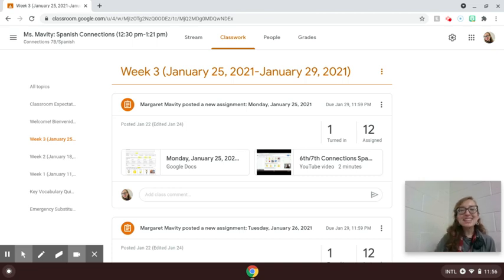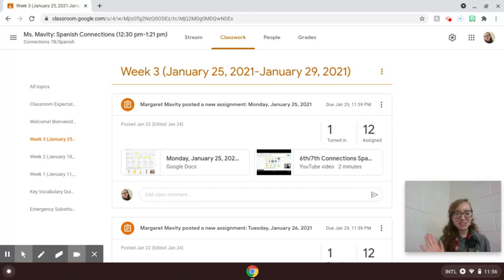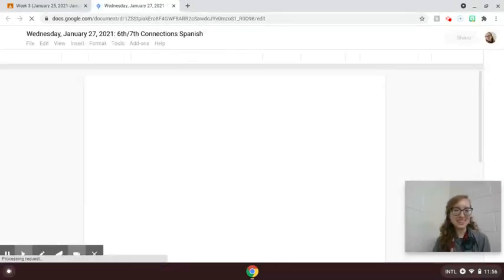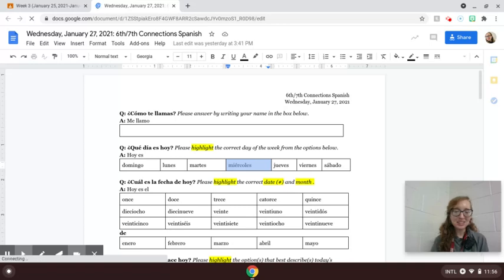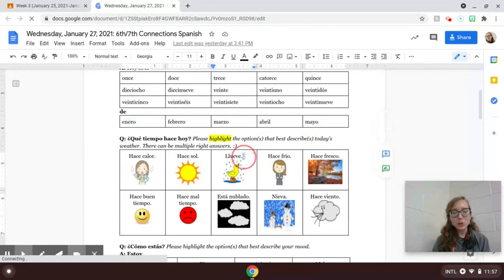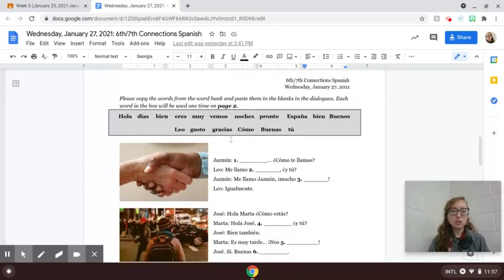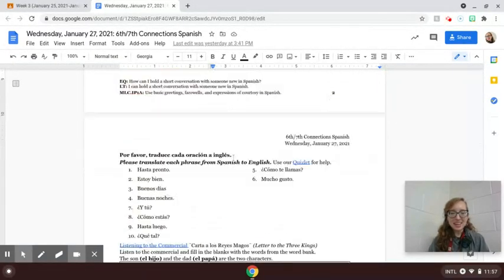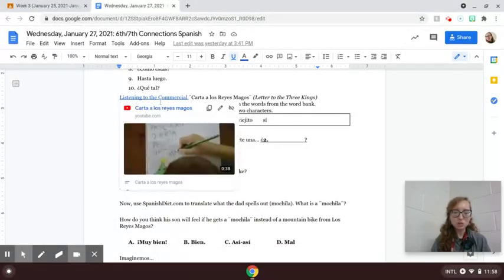6th/7th Connections Spanish: Wednesday, January 27, 2021